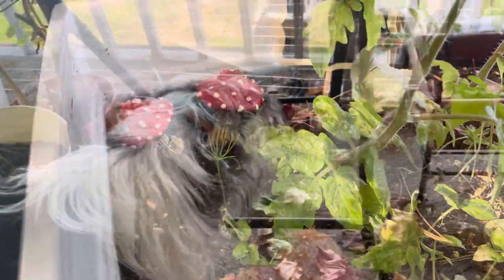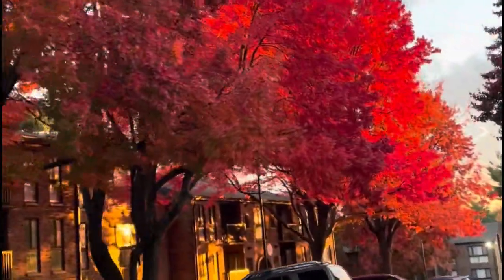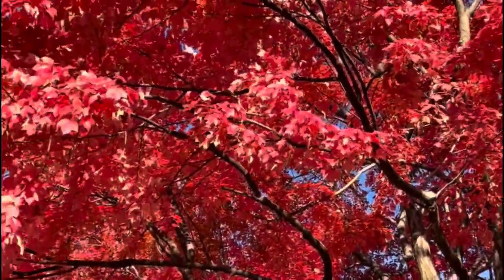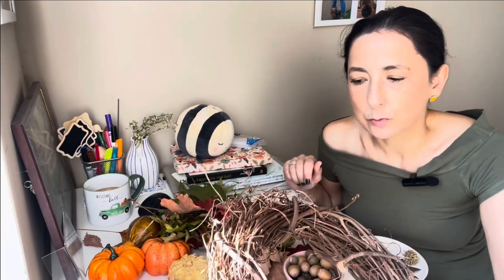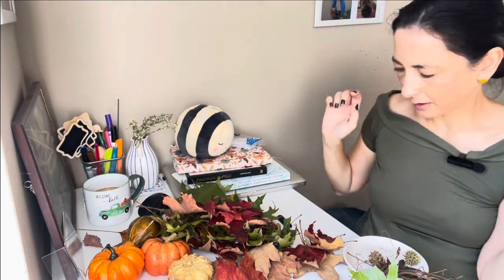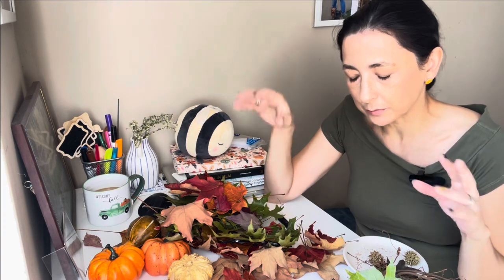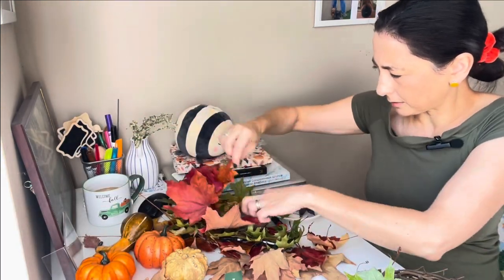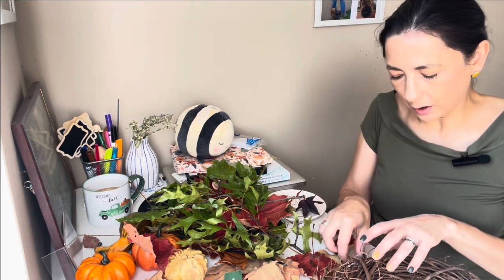#12 Fun, free, home decor DIY 🍂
Sharing the beauty of this fall, and hoping to inspire you all to take a moment and appreciate the nature around ☺️
Also, there is an easy-to-make idea of a beautiful home decor diy which could be a part of the quality time with your friends smd family 😘

Lets be friends on Instagram: nataliafinegan